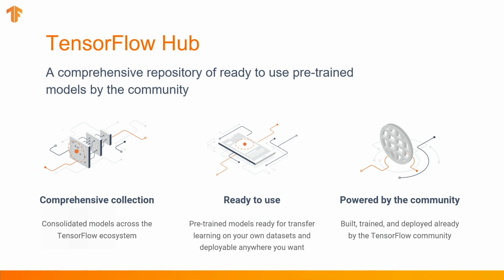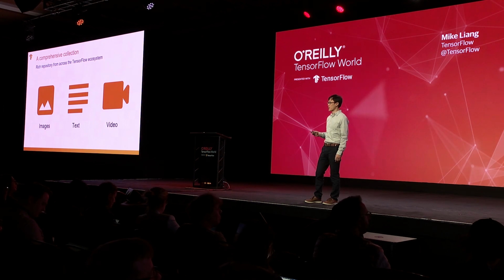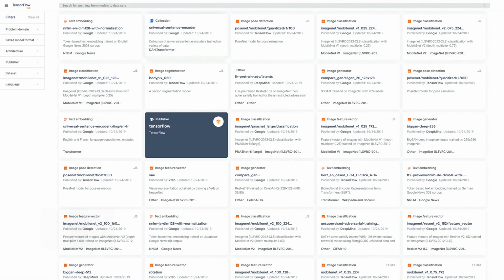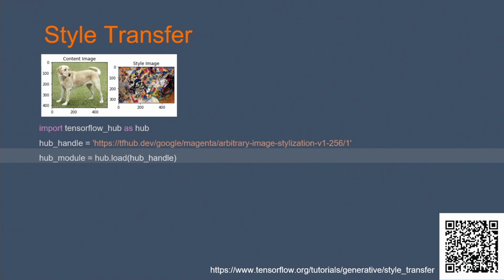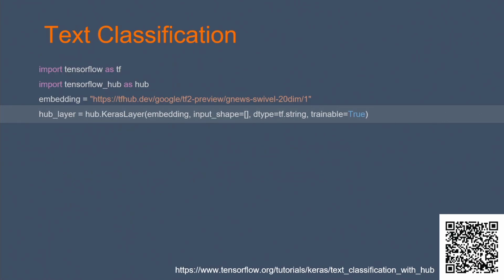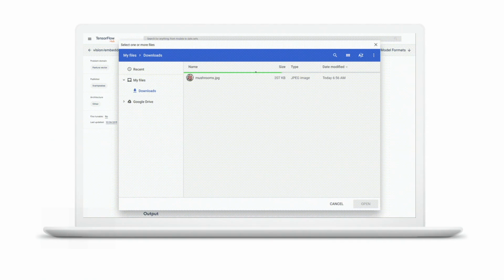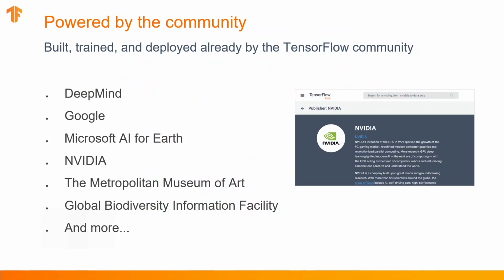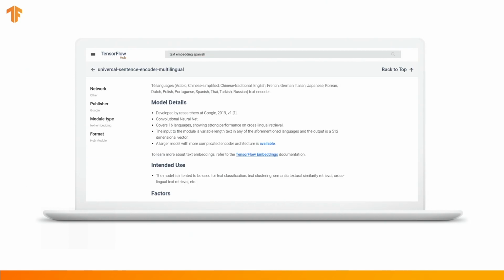TensorFlow Hub: The platform to share and discover pretrained models for TensorFlow - Mike Liang